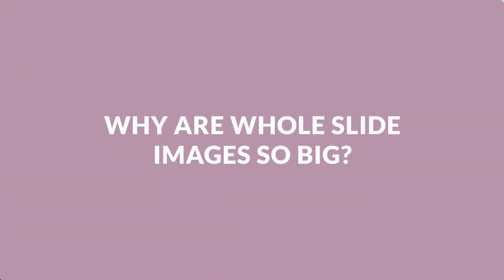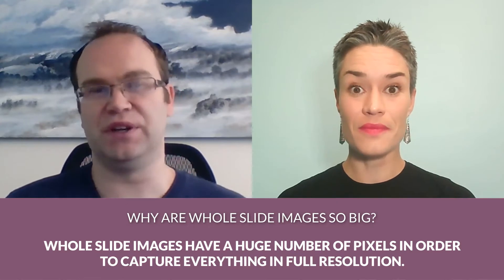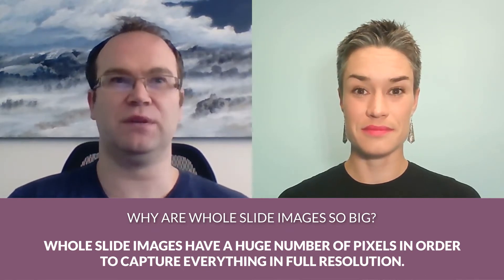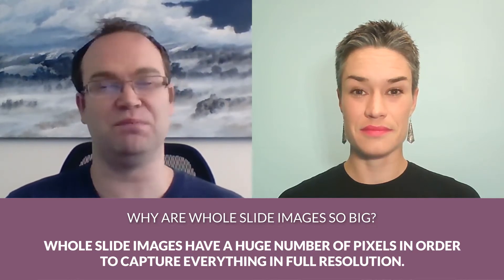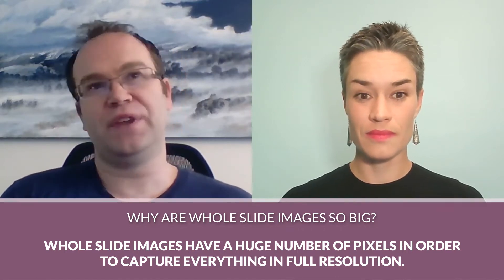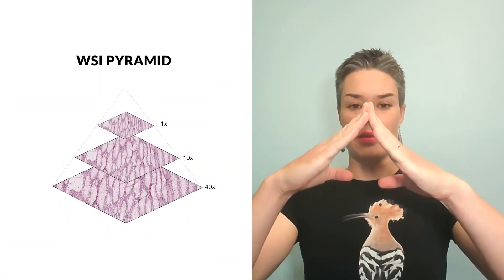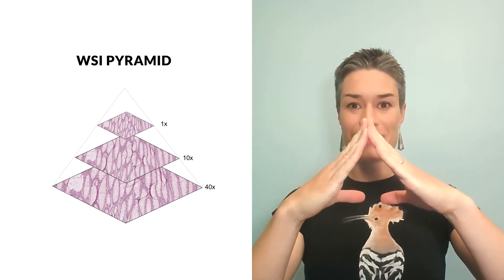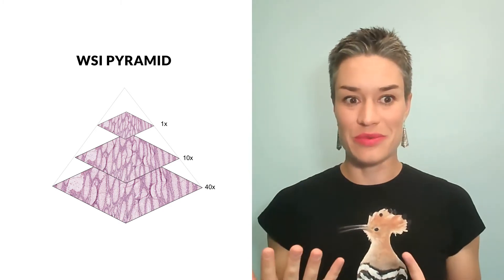How to solve the whole slide image storage, when digital pathology images are so big?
Whole slide image storage is a still a technological challenge, because of the size of those images.
But why are whole slide images so big? It is due to the way a digital pathology image is created - it consists of not just one, but several different images combined into one file to give the user a dynamic, zoomable, virtual microscope experience.

This is referred to as whole slide image magnification pyramid.

The solution to storage of those huge files is a tiered cloud  storage approach. The solution used for medical image cloud storage needs to be regulatory compliant, so when you are planning your work look for regulatory (e.g. hipaa) compliant cloud).

The tiered approach consists of high availability cloud storage, where images reside for a short period of time and low availability (cold) cloud storage, where the images are moved to after the initial storage period.

Watch the full video to learn when to use the hot storage vs cold storage and learn the 4 steps to design your whole slide image storage workflow in the best possible way.

** CHAPTERS**
00:00 - 00:56 - Digital pathology images are big! (Intro)
00:57 - 01:16 - Dan Lambert (PathologyWatch) introduction
01:17 - 04:21 Why are digital pathology whole slide images so big
04:22 - 05:30  Whole slide image magnification pyramid
05:31 - 07:40 Why do we need to store the whole slide images?
07:41 - 08:13  Step 1 of digital pathology whole slide image storing
08:14 - 09:07 Requirements for medical image cloud storage
09:08 - 12:12  Step 2 of digital pathology whole slide image storing
12:13 - 14:46  Step 3 of digital pathology whole slide image storing
14:47 - 17:08   Step 4 of digital pathology whole slide image storing
17:09 - 18:12 Additional resources+ Outro

FREE RESOURCES FOR DIGITAL PATHOLOGY TRAILBLAZERS:

Digital Pathology Crash Course!